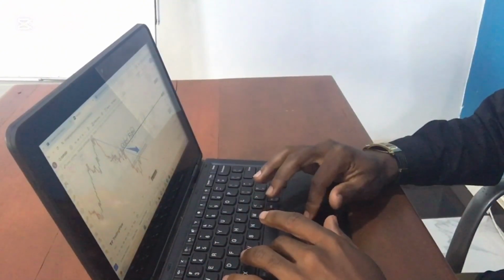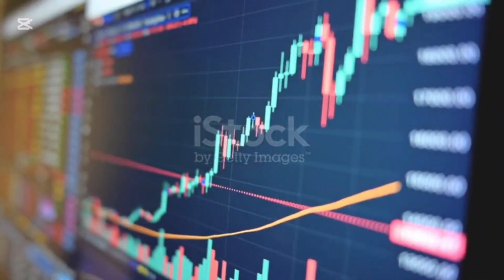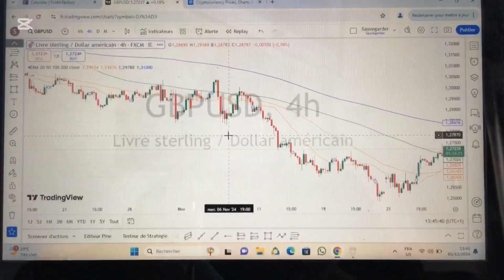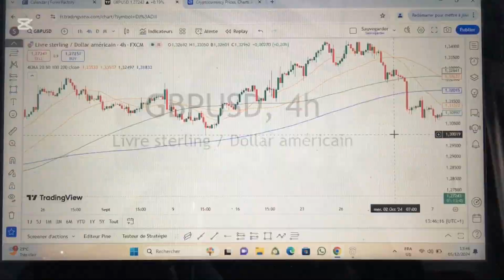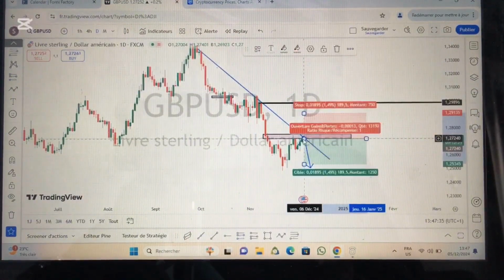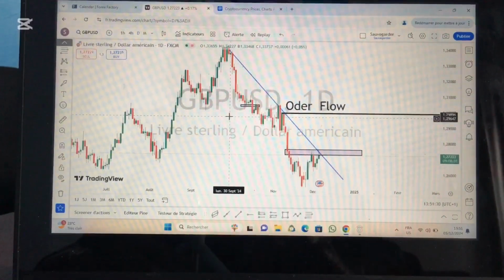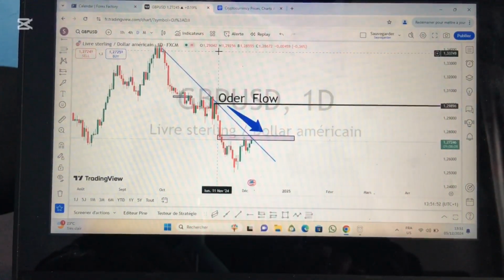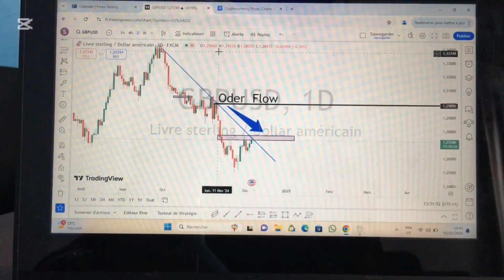FOREX Strategies that Worked in 2024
👉🏼SIGN UP WITH THE   RECOMMENDED BROKER Tentrade 👇🏼👇🏼

👉🏼VERIFY AND PURCHASE A FUNDED ACCOUNT TO JOIN US.✊🏿

👉🏼FOR MORE INFORMATION ℹ️  CONTACT